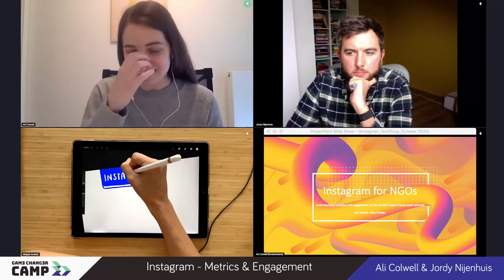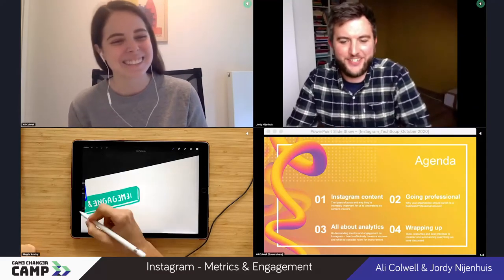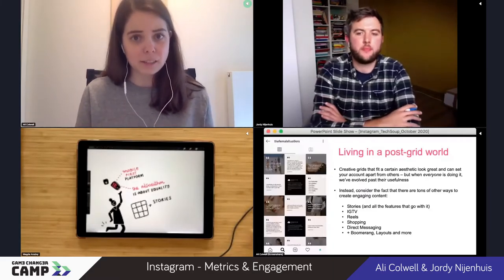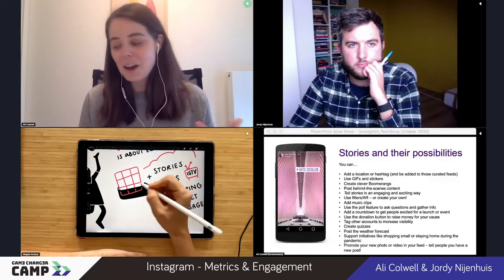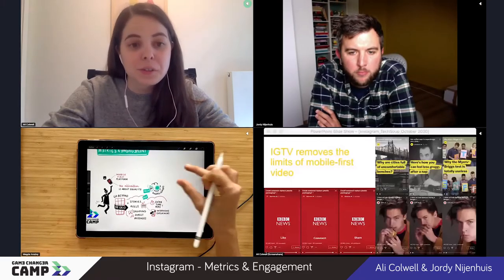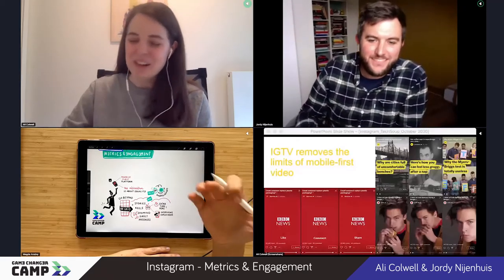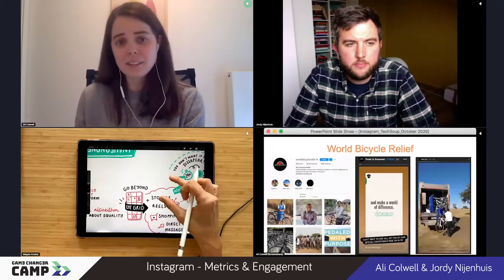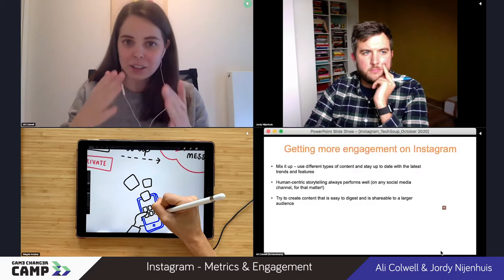Game Changer CAMP - Instagram Metrics & Engagement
Instagram has become a social media powerhouse, thanks in part to its parent company Facebook. Its mobile-first design and addictive algorithm has made it one of the most-used platforms in the world during the past several years. But how can you and your organisation find success on this platform? With so much noise and types of content you can create, Instagram can sometimes be dismissed as overwhelming or not worth investing in. This is where our session comes in!

Join us as we explore how to create more engagement on the platform, as well as how to analyze your content in an effective way so you can make decisions that are backed by data.